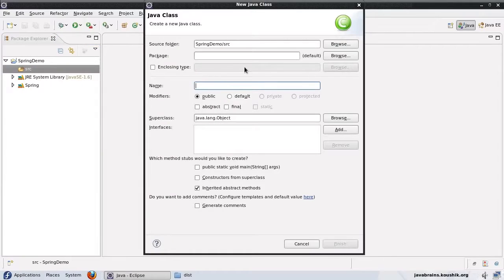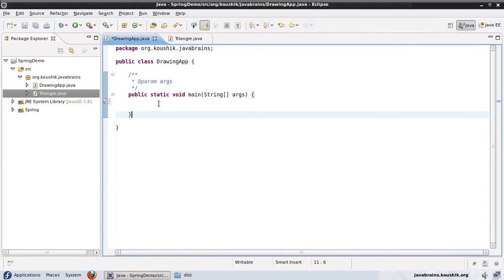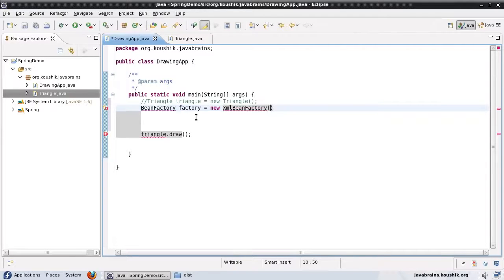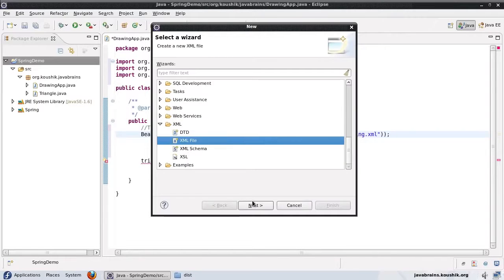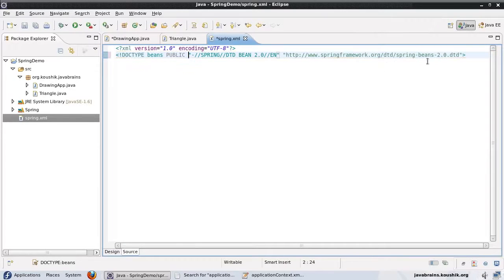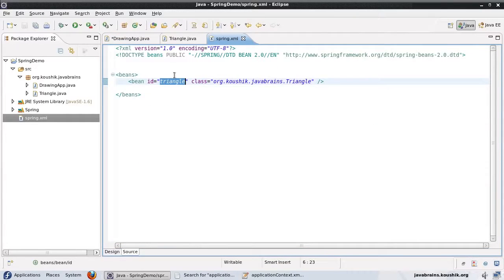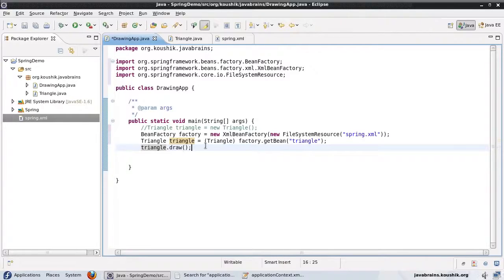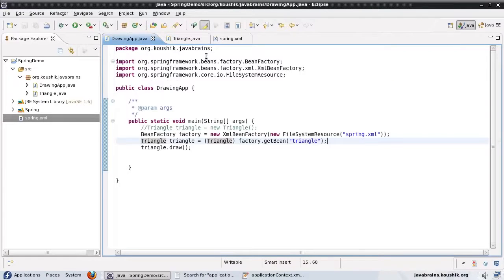Spring Tutorial 04 Writing Code Using the Bean Factory